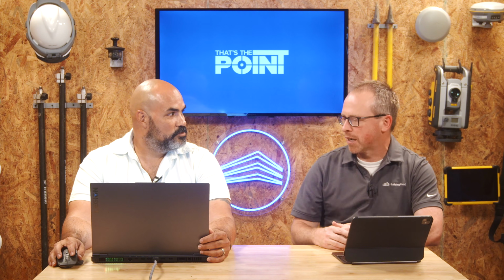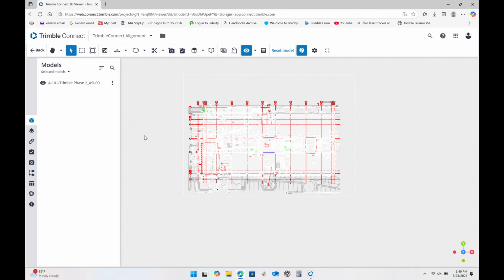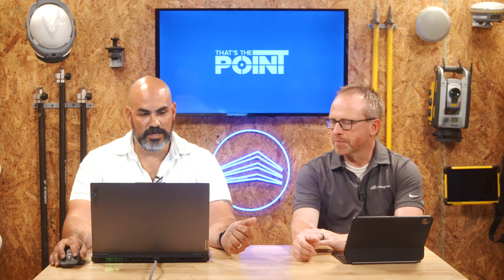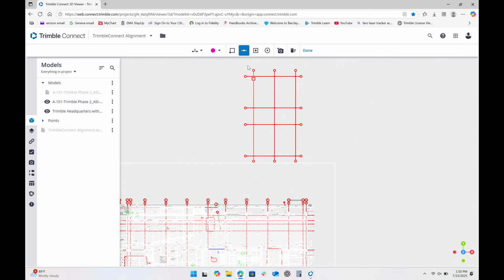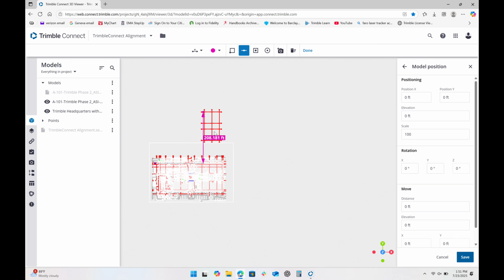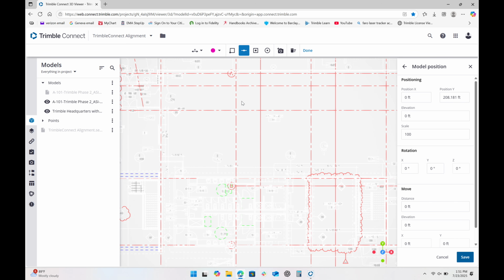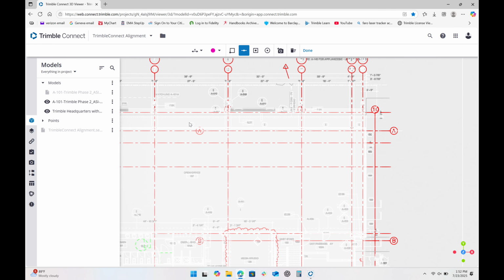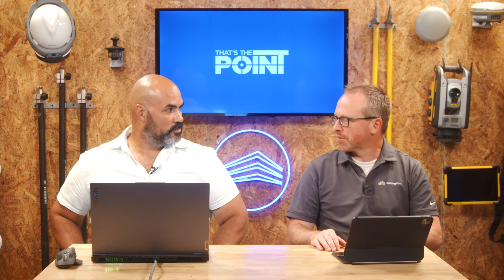That's The Point - Data Alignment In Trimble Connect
An important part of the construction layout workflow is being able to correctly align your data, and tools like Trimble Connect make it easy. In this episode of That's The Point, we dive into common weekly scenarios and show how Trimble Connect makes aligning your data sets straightforward and efficient.